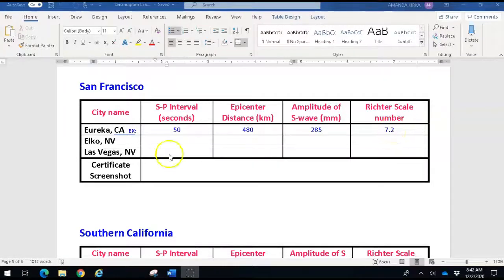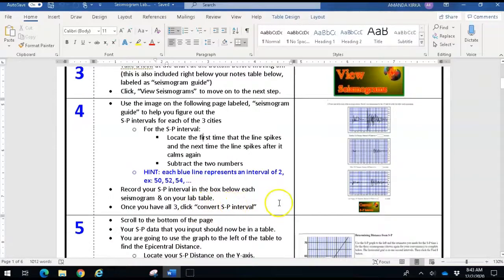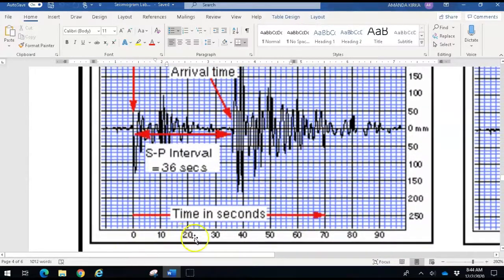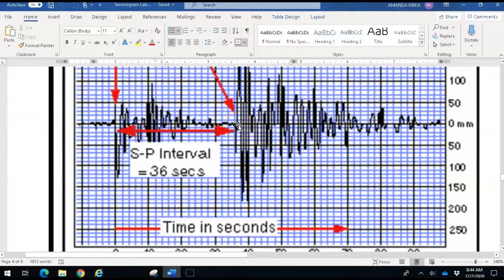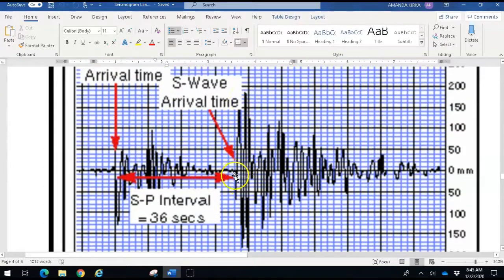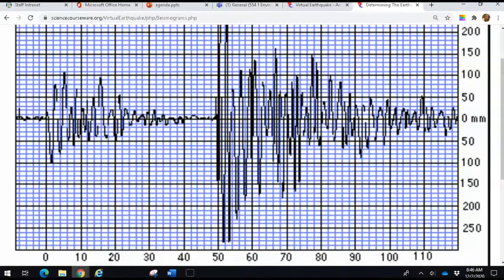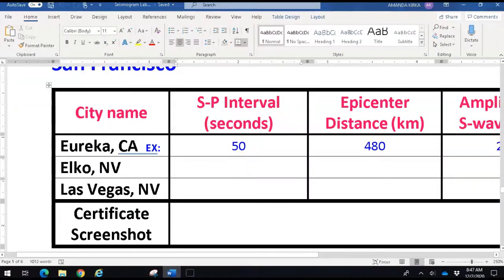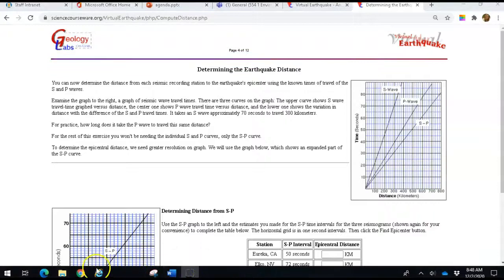S-P Interval tutorial